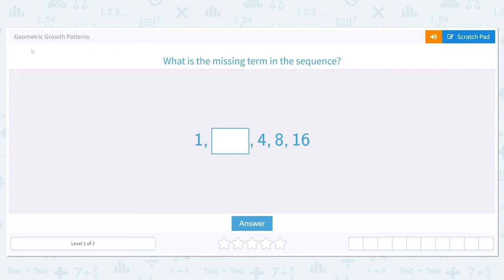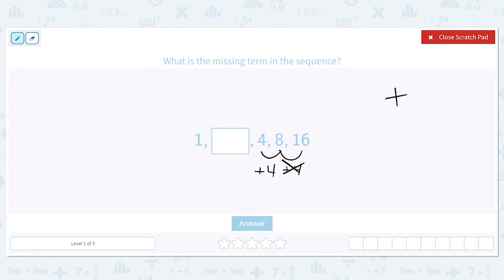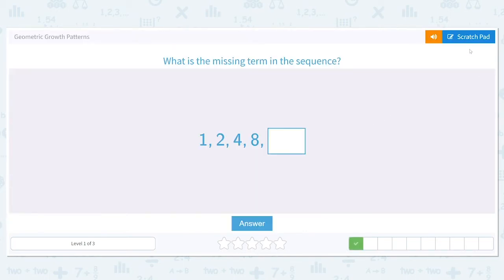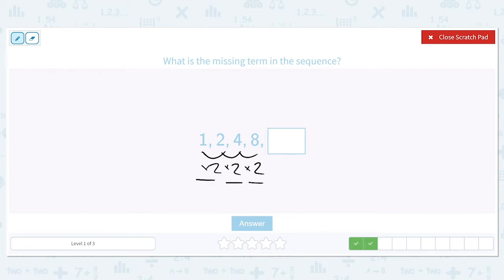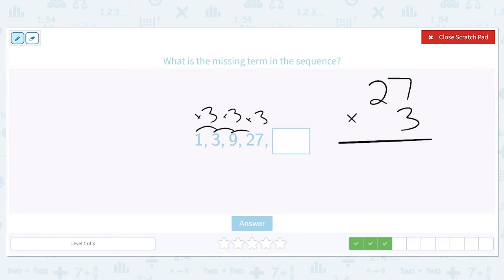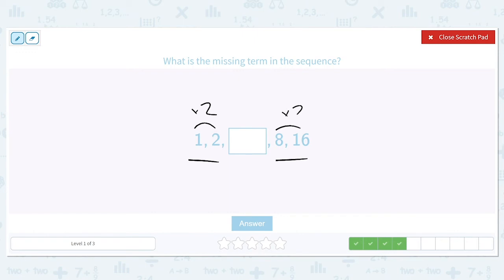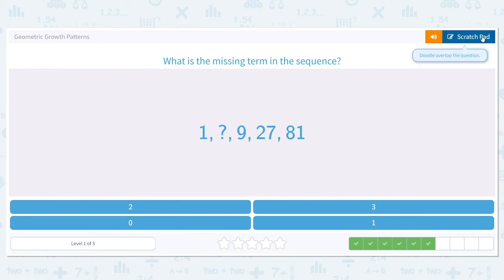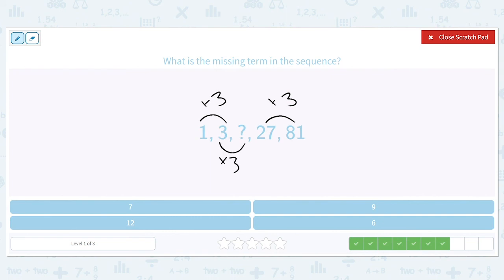4.105 Geometric Growth Patterns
Geometric Growth Patterns
Analyze the geometric growth pattern to find the missing number.